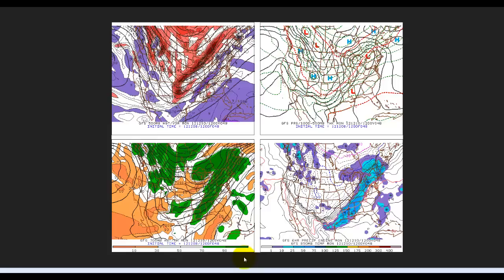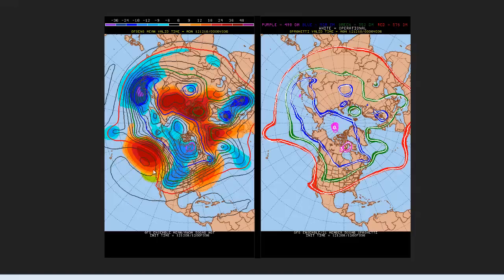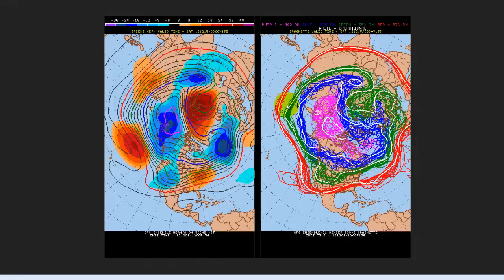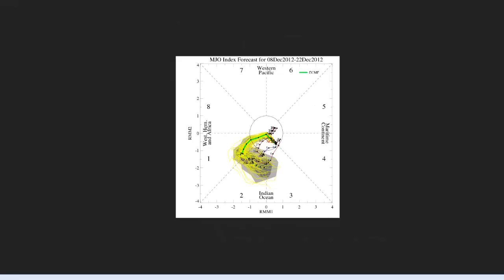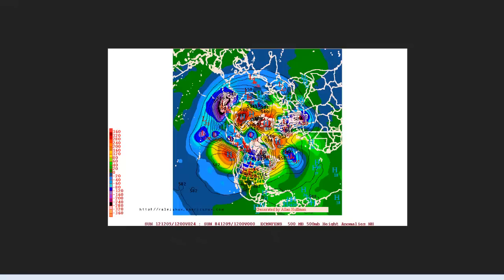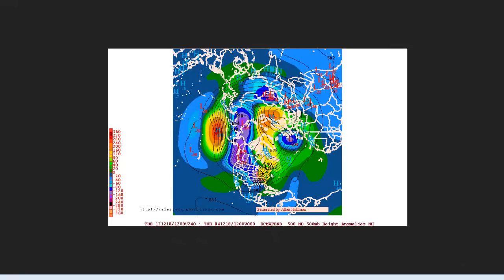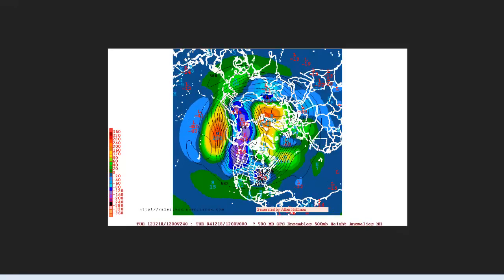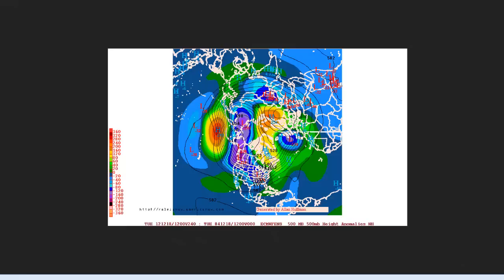Long Range/Technical Discussion | December 8th, 2012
A medium to long range technical discussion from December 8th 2012.
Topics of Discussion include:
- Short Term Forecast (through early next week)
- Potential for high latitude blocking
- Global pattern change
- *Potential* winter weather event in the Eastern US December 18th-20th.